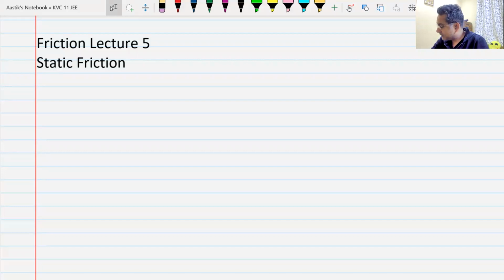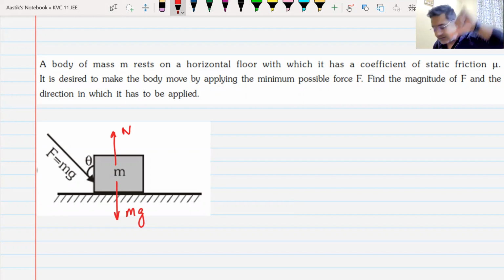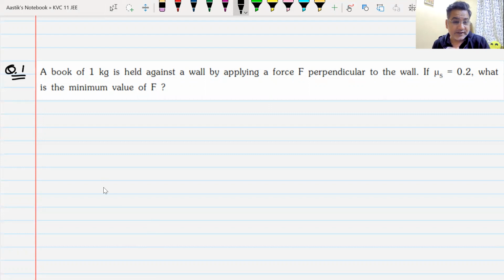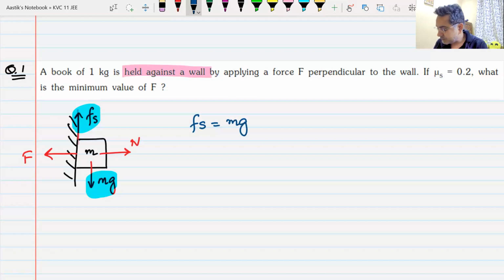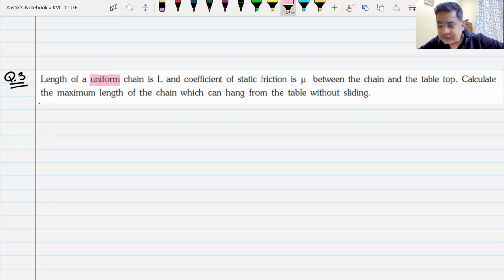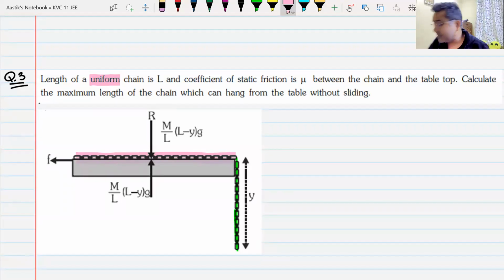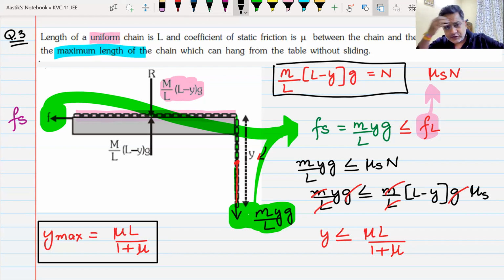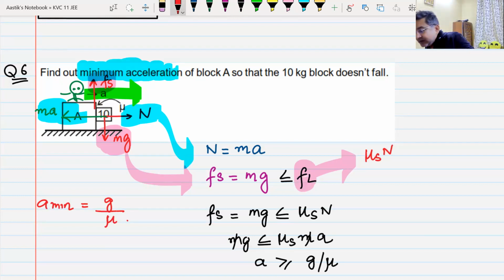Friction JEE | L5 | Static & Kinetic Friction | Angle of Repose | JEE Main 2023 | JEE Advanced 2024